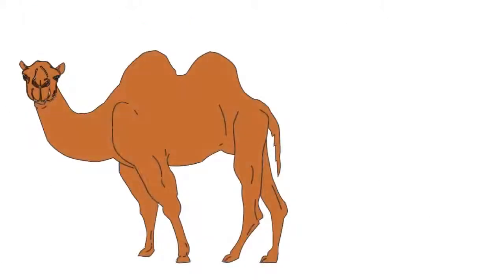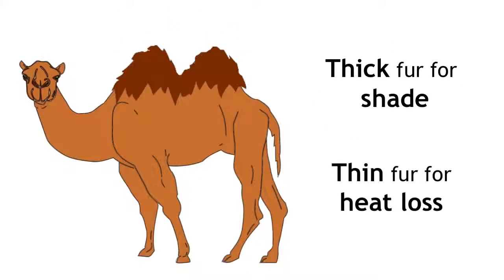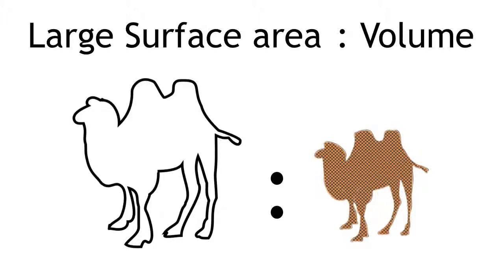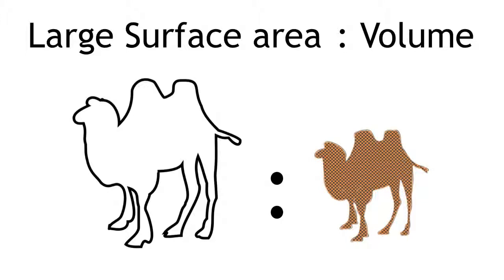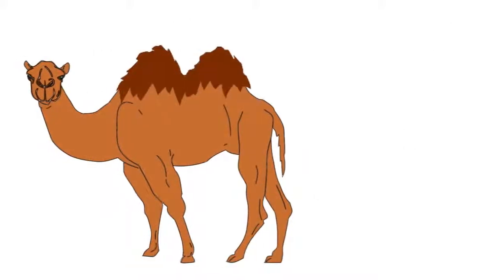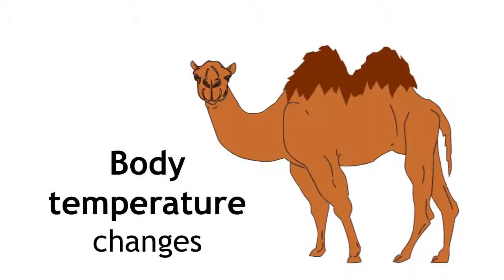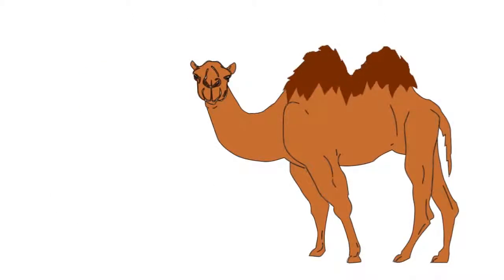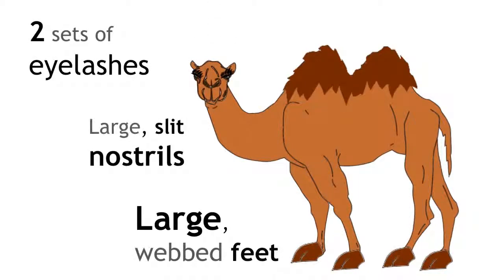Adaptations of Camels Biology for All FuseSchool